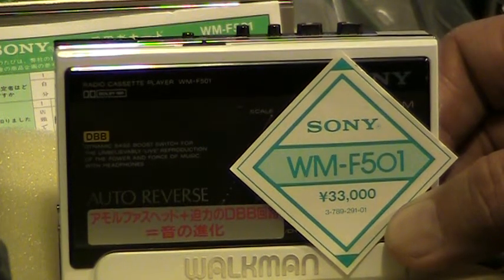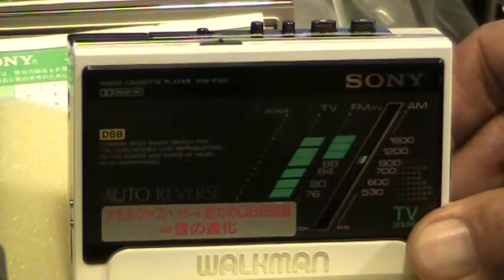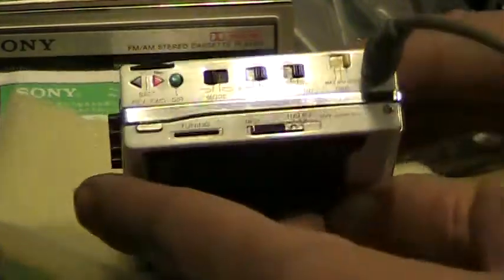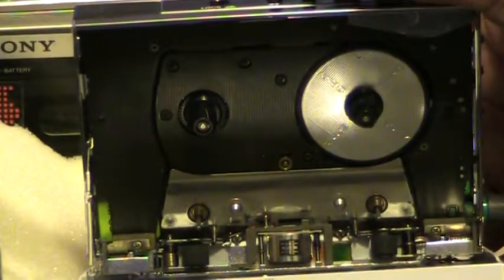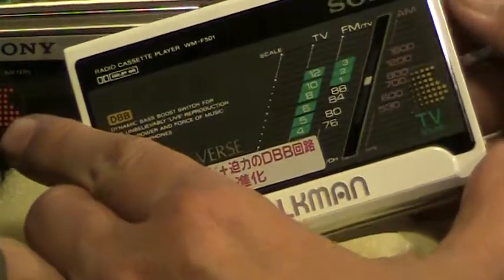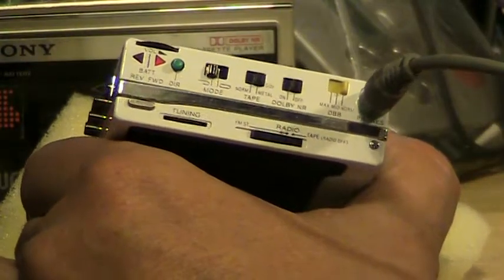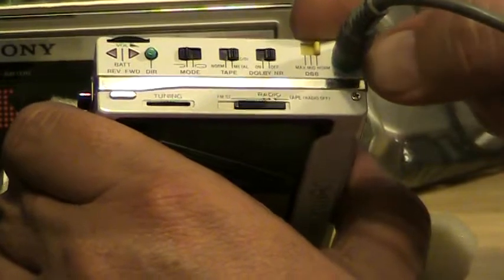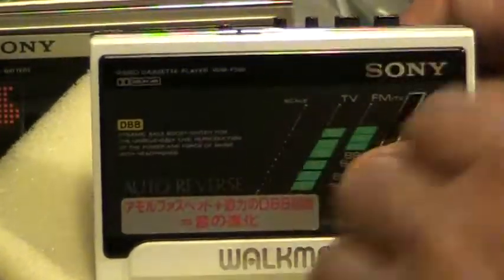Sony WM-F501 Walkman 2nd video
Will sell for 33,000 yen :) + Shipping Sony WM-F501 Walkman 2nd I'll sell for Sticker